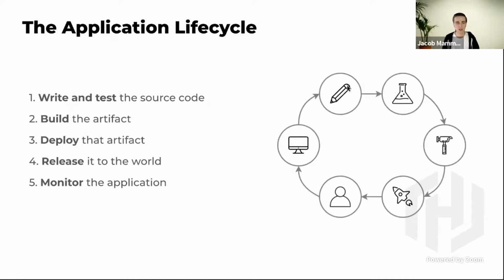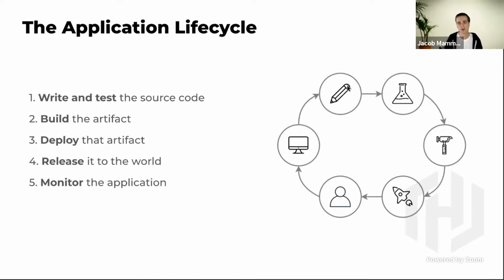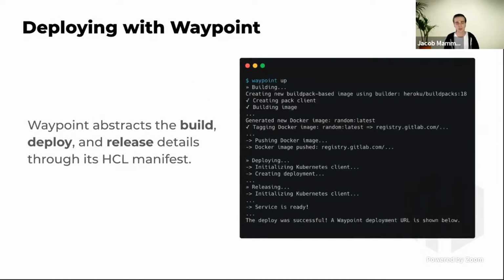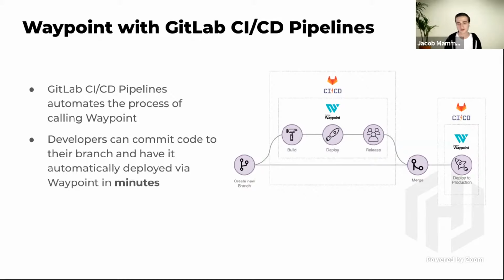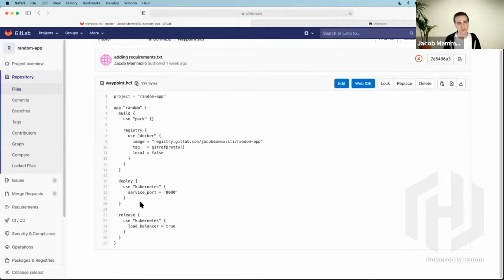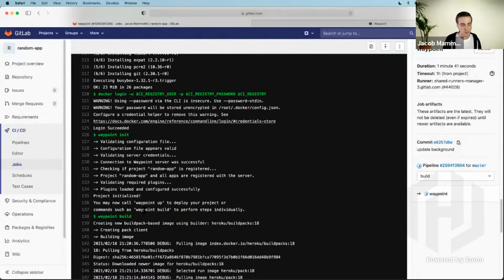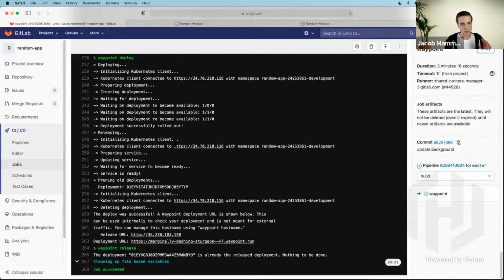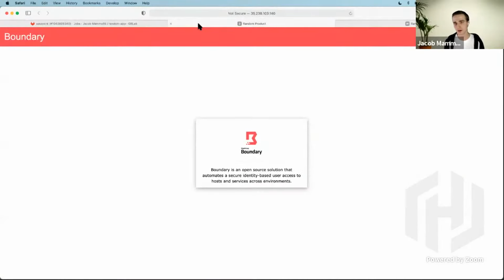Building and Deploying Applications to Kubernetes with GitLab and Waypoint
With the ever changing ways of running our applications, we want to give developers a consistent and easy way to build, deploy, and release the code that they write. HashiCorp's Waypoint allows operators to deploy a developer-friendly interface so that they deploy applications using the same workflow, whether they're deploying to a Kubernetes cluster, via Google Cloud Run, or anything else.

In this talk, Jacob Mammoliti will show how to set up a GitLab CI/CD pipeline to automatically build, deploy, and release an application to a GKE (Google Kubernetes Engine) cluster with Waypoint. You'll see how the pipeline and Waypoint are configured and how developers can interact with them. On top of this, you'll see how a developer can edit their code and have their updated application running in Kubernetes cluster in just a few minutes.